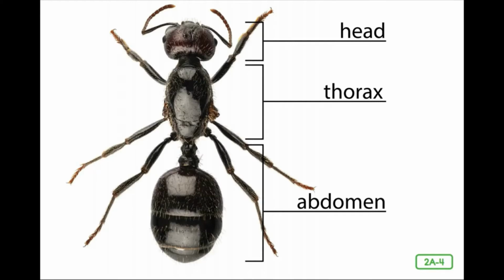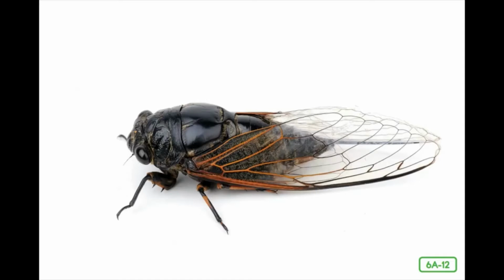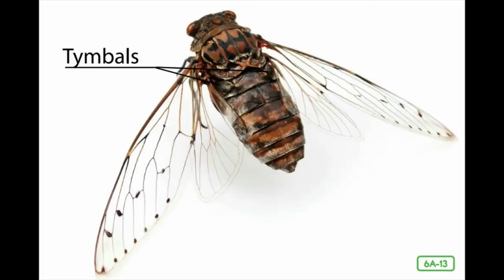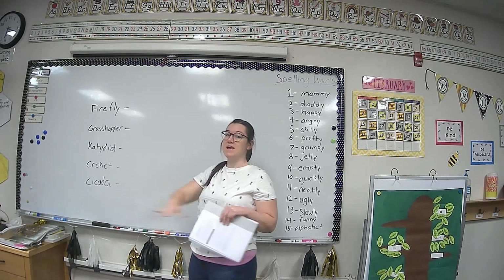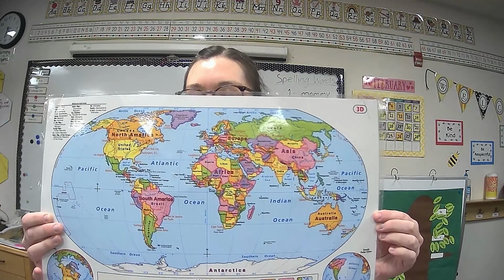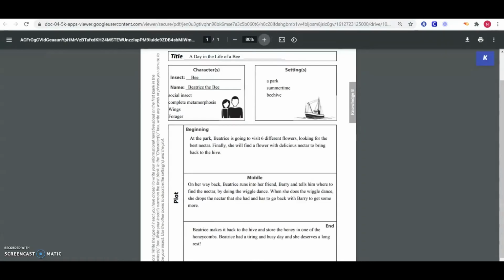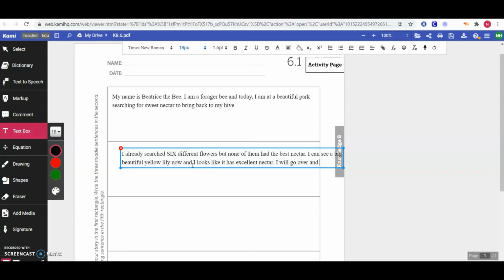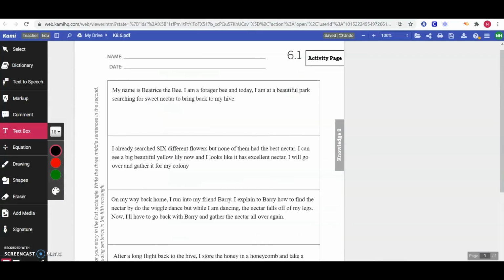Insects that Glow and Sing